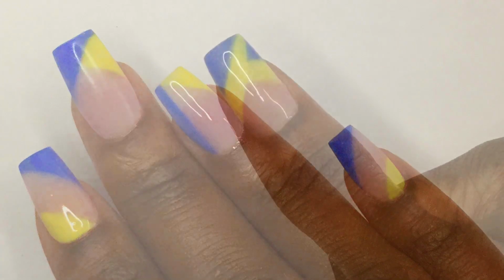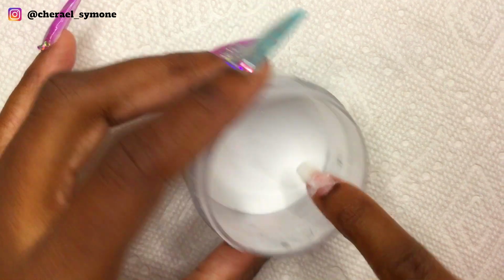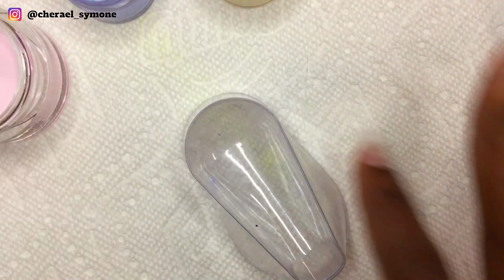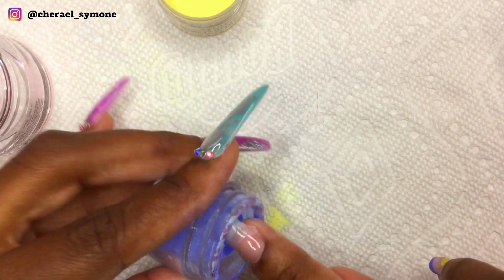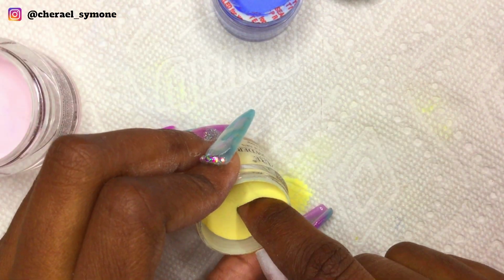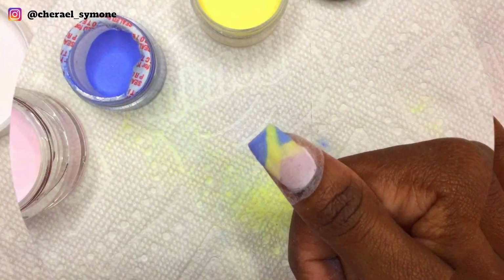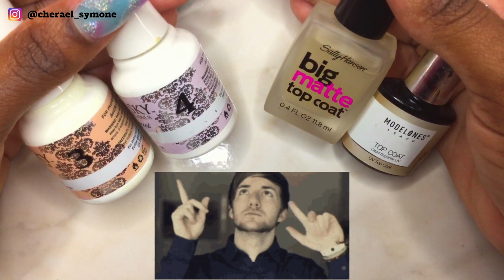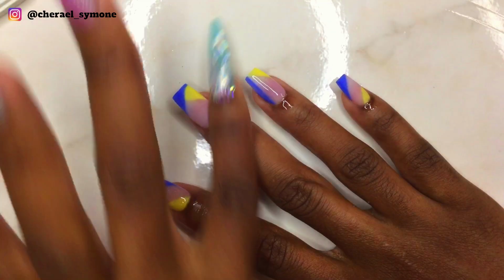MANI TUESDAY | Creating A Pinterest Inspired Nail Design | Color blocking with Dip Powder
Hi nail friends, in today's video i'm going to be showing you how i created this color block dip powder nail design, which is inspired by a picture i saw on Pinterest.

Products used
Mia Secret Acrylic Fruity Collection
Kiara Sky Dipping System Kit
Azure Beauty dip powders
Azure Beauty Dip Powder Set
ProDip Starter Kit
Nail Tips
Brush on Nail Glue
SuperNail Clear Acrylic
Cuticle pusher
Portable E-file
100/180 Grit Nail File